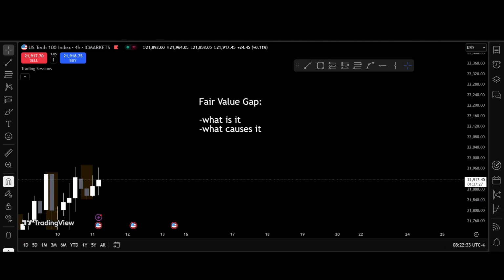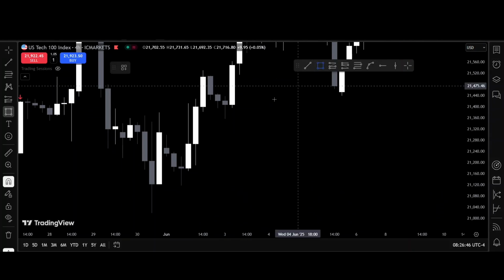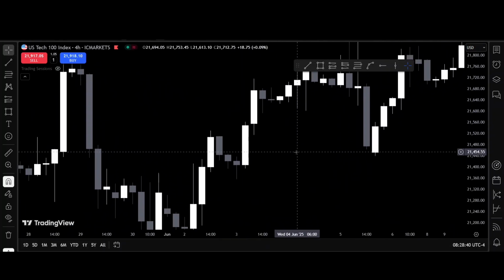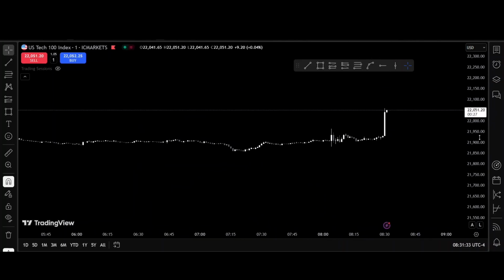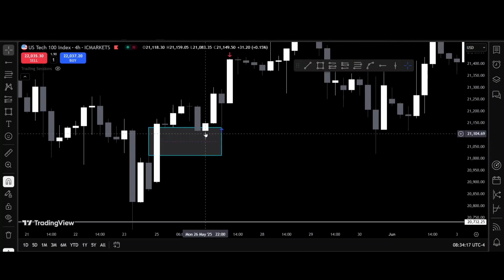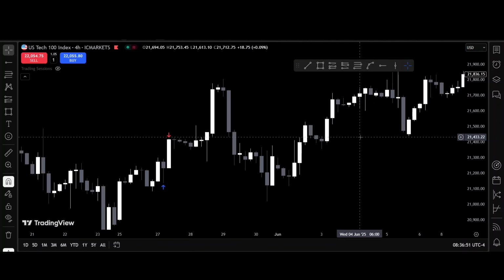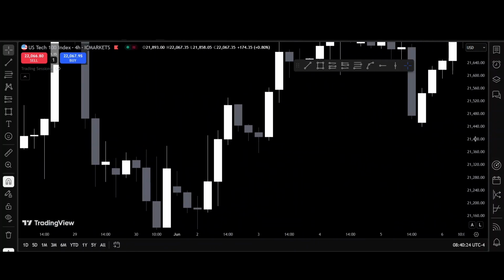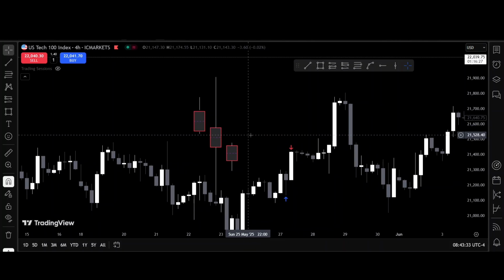Fair Value Gaps Finally Make Sense | PLAYBOOK #5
Welcome to The Playbook – A Real Trader’s Guide

This series is built for those who are serious about trading — not just chasing profits, but learning the process. The Playbook dives into the realities of day trading, from the struggles no one talks about to the confluences and strategies that actually work.

I’m not here to sell you dreams. I’m here to build traders. From scratch.

If you’re tired of recycled advice and want raw insights from someone walking the same path — this series is for you.